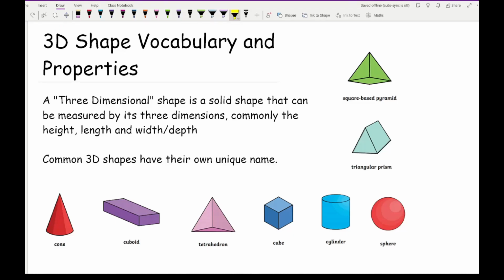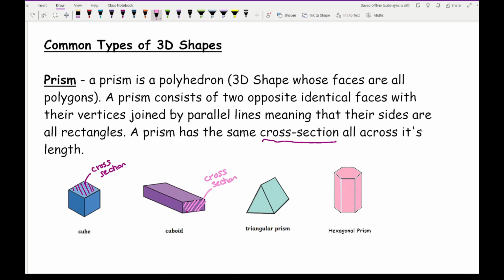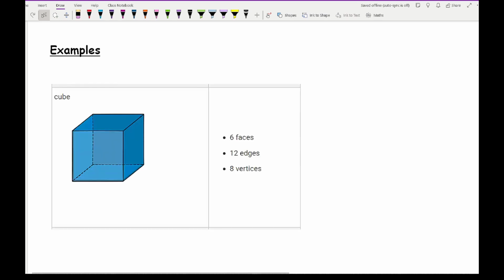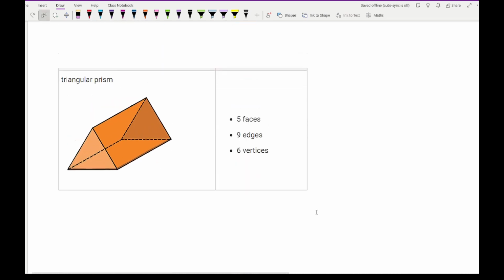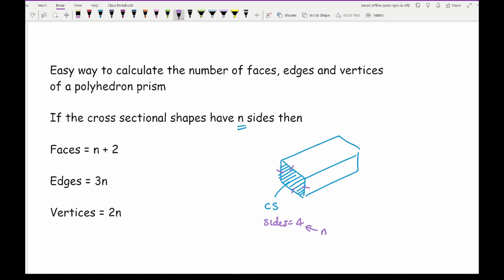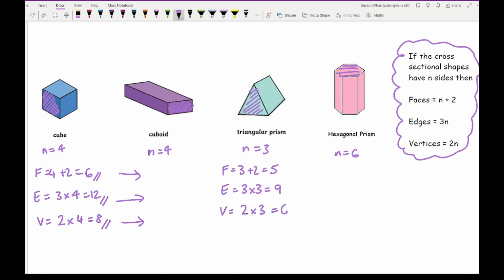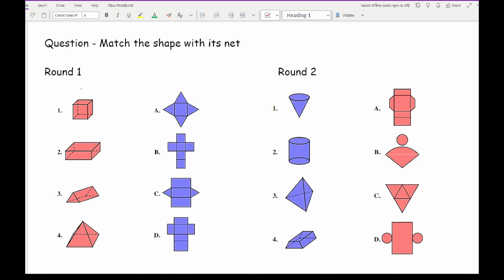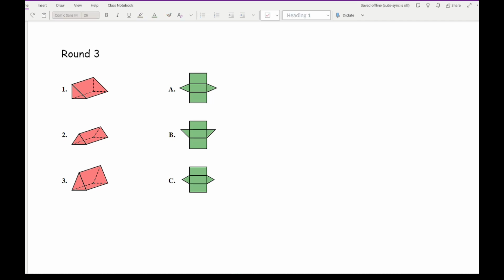KS3/GCSE Maths - 3D Shape Vocabulary, Properties and Nets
This video goes over all the vocabulary, properties and nets of 3D shapes you need to know.